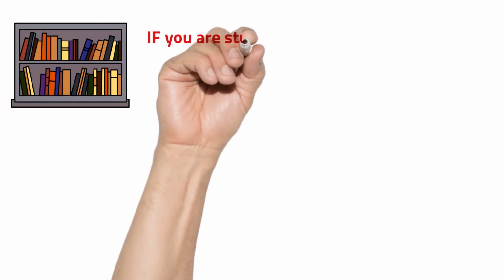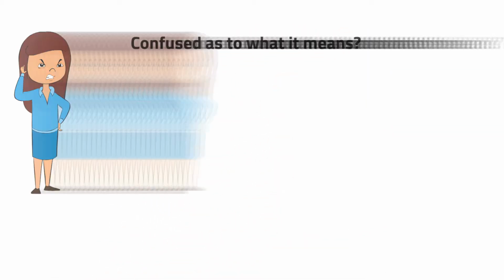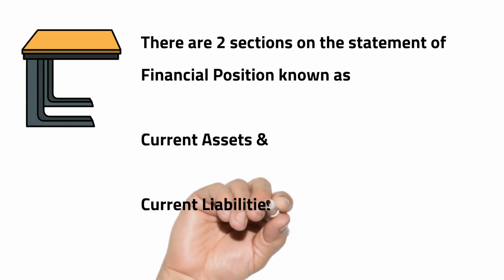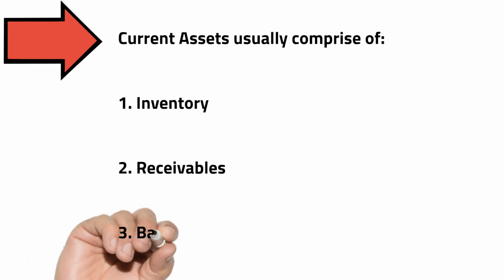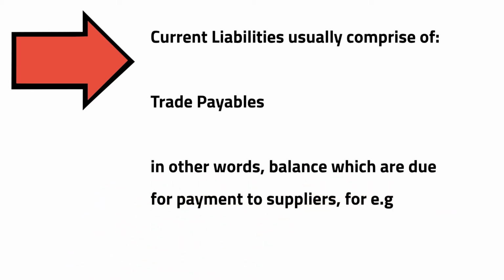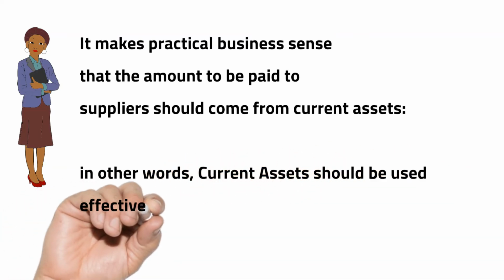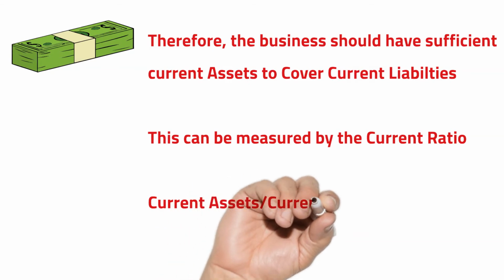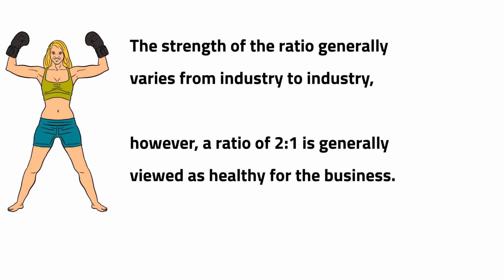What is the Current Ratio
In this video, Shaktee Ramtohul explains the current ratio. Shaktee is a Member of the ACCA and a Professional Accountancy Tutor.